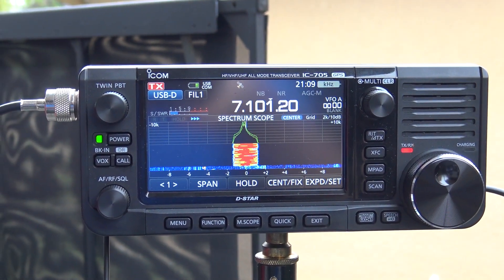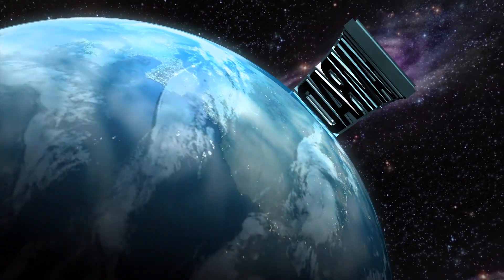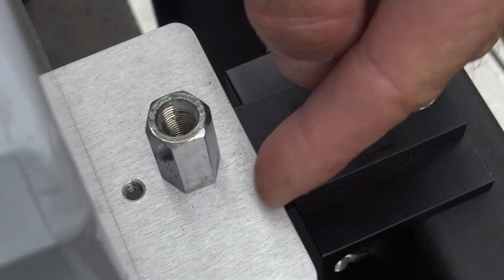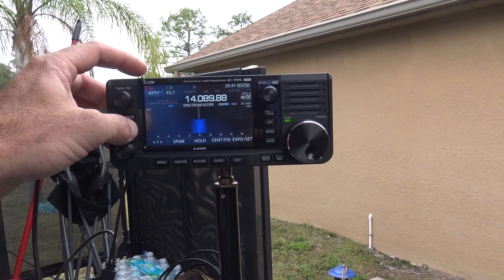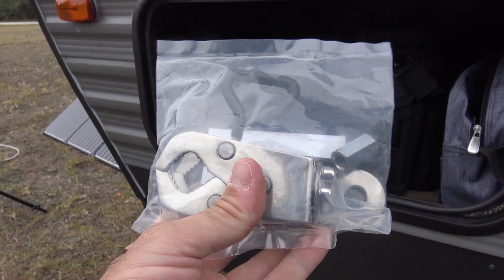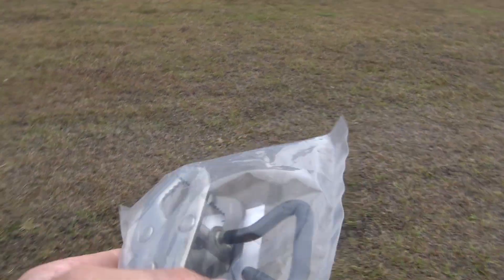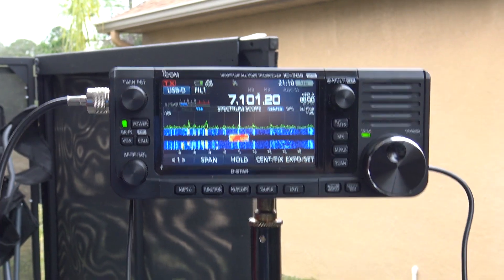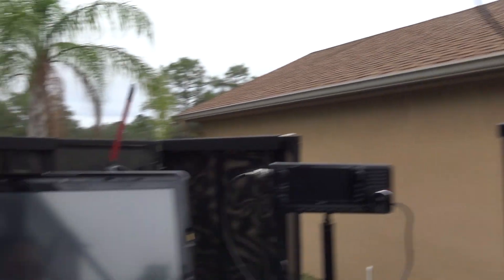ICOM 705, Sending/Receiving Email At 5 Watts, 40 Meters With Chameleon F-Loop 2.0, VARA HF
Using my new Icom IC-705 at 5 watts on the porch of my RV to connect to a Vara HF Winlink node 693km away on 40 meters, using the Cha Floop 2.0 magnetic loop and the balcony mount also made by Chameleon.

Interested in obtaining your ham radio license?  Does this look pretty cool to you?? The best way to get started is